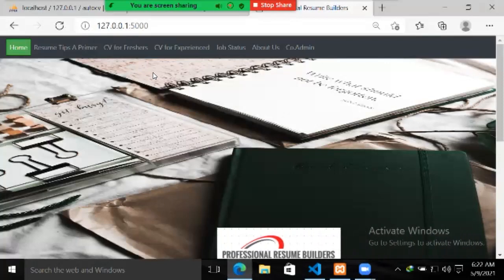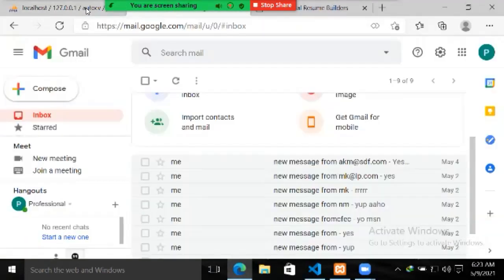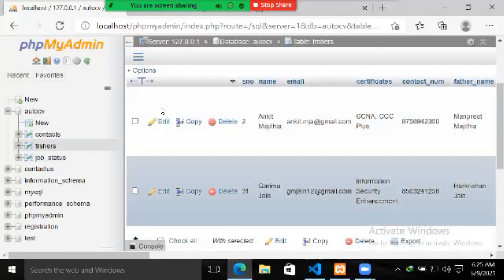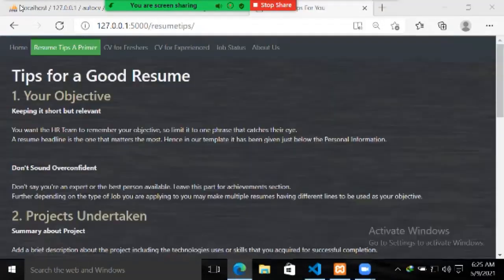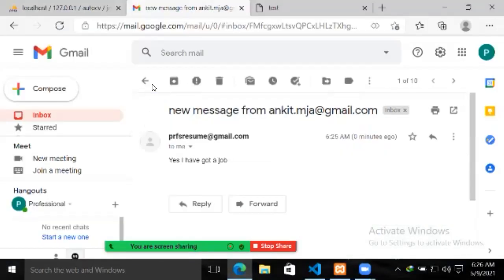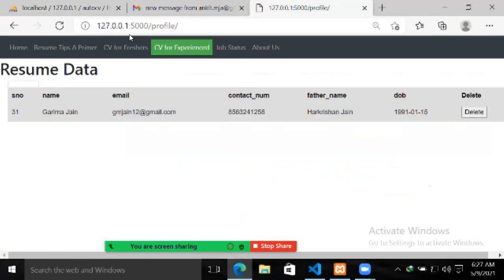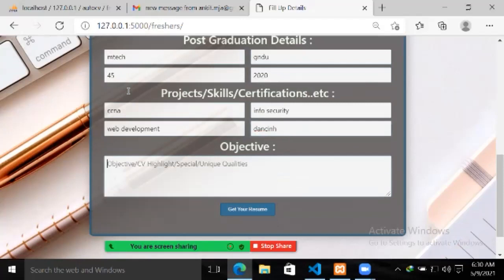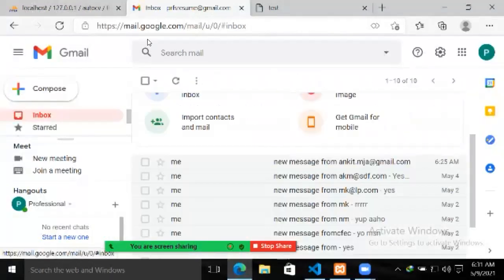Resume Building Project by Himani Gupta (M.tech AI&DS Semester I) using Python and Flask